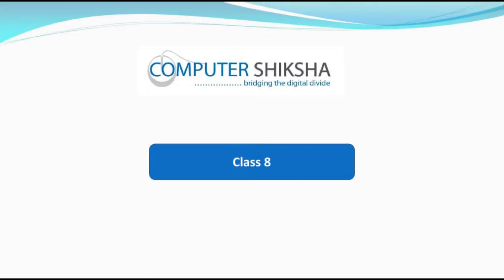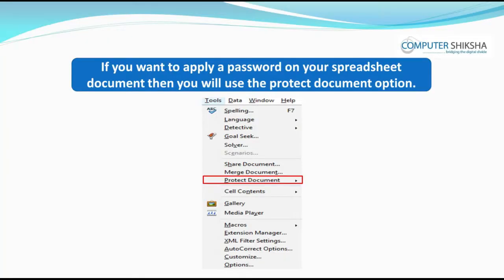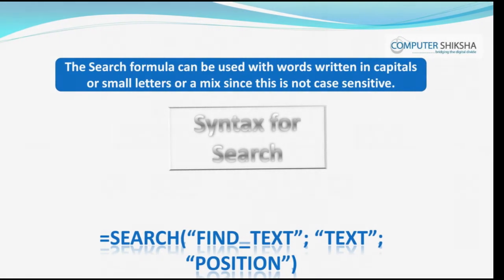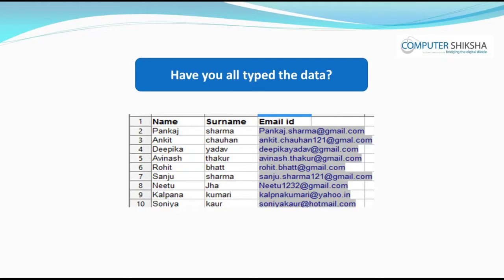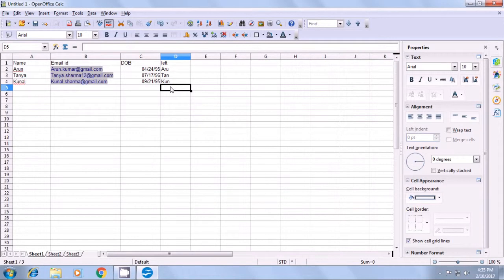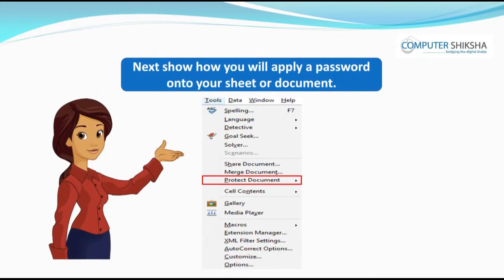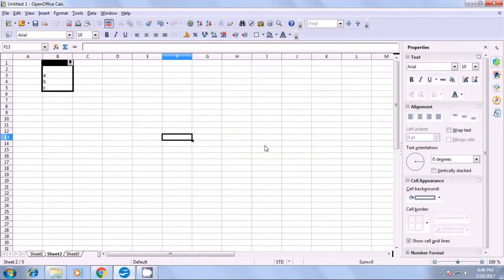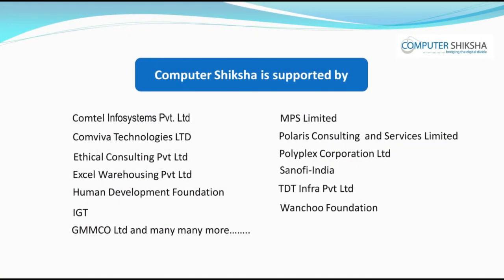Class 8 Open Office Calc 2 - Learn computers - Computer Education Online & Free (In English)